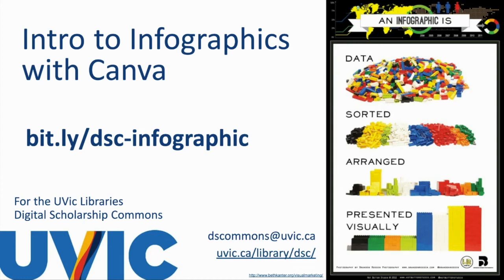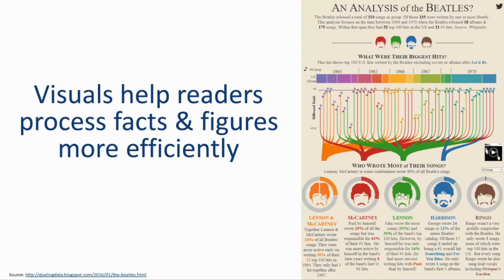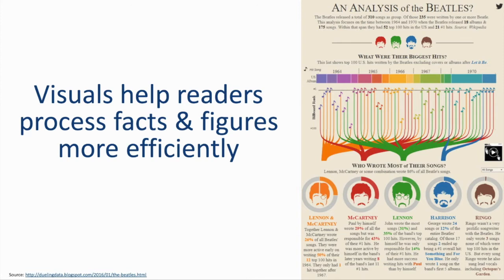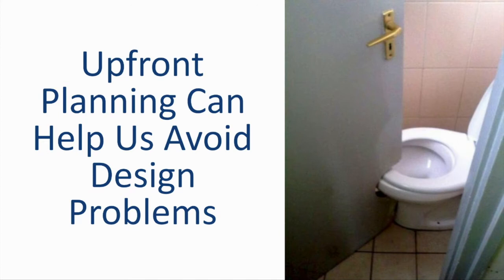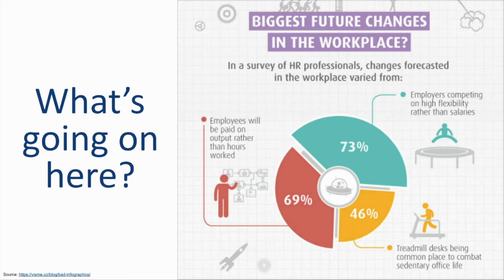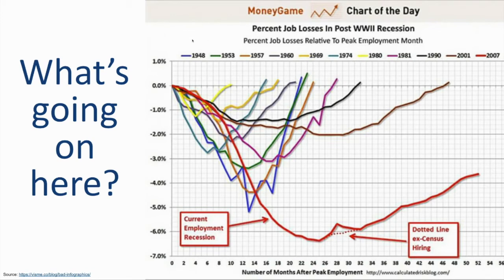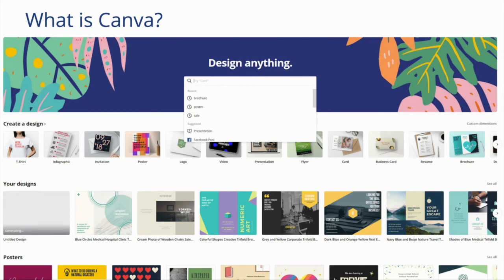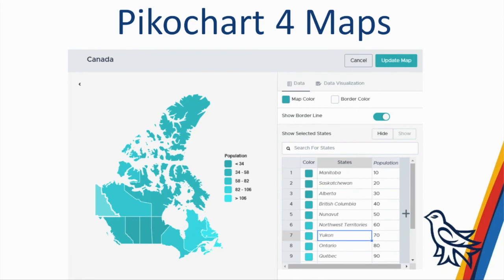Infographics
An introduction to the UVic Libraries Digital Scholarship Commons introductory workshop on Infographics.